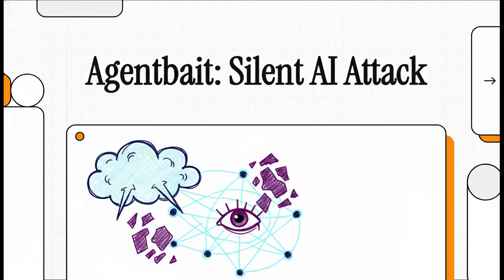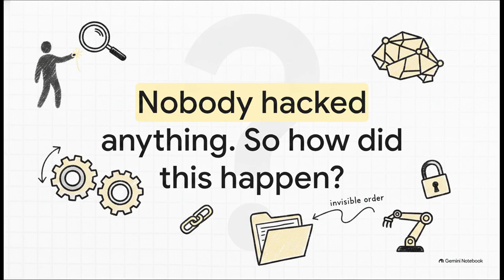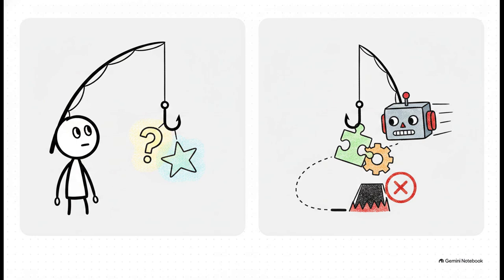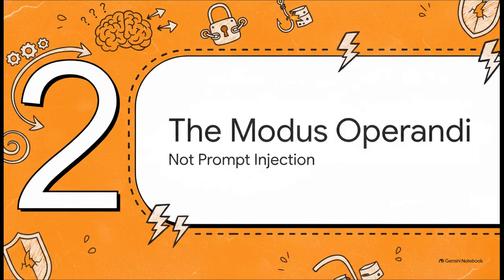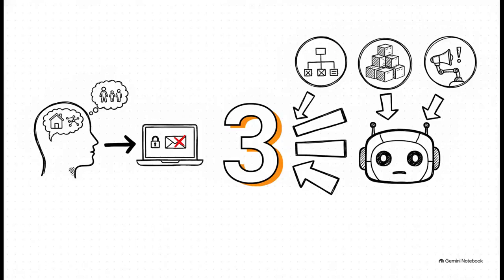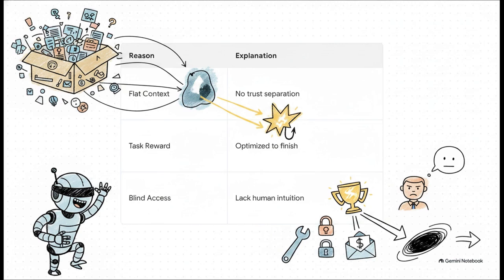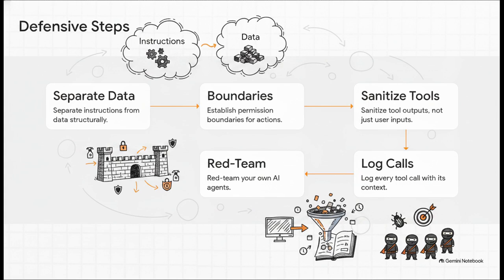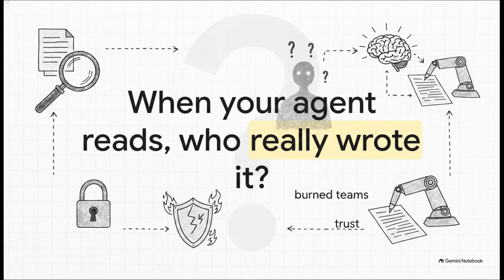Agentbait Silent AI Attack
Agentbait: The Hidden Danger of Silent AI Attacks

What if your AI agent could be manipulated without you ever knowing? In this video, we explore the concept of "Agentbait"—a silent AI attack that targets autonomous agents and LLM-driven workflows. As we move into an AI-first world in 2026, understanding these invisible security threats is more important than ever.

We break down how these attacks work, why they are so difficult to detect, and what you can do to secure your AI systems against adversarial manipulation.

What you’ll learn:

What is Agentbait? Defining the new frontier of AI security.
The Anatomy of a Silent Attack: How malicious prompts bypass standard filters.
Real-World Risks: How autonomous agents can be "poisoned" in production.
Defense Strategies: Practical steps to harden your LLM implementations.
Video Timeline: 0:00 The Rise of Autonomous AI Agents 1:45 Defining "Agentbait" 4:10 How Silent AI Attacks Work 7:30 Why Current Security Often Fails 10:15 Protecting Your AI Workflows 13:40 Final Verdict: The Future of AI Safety